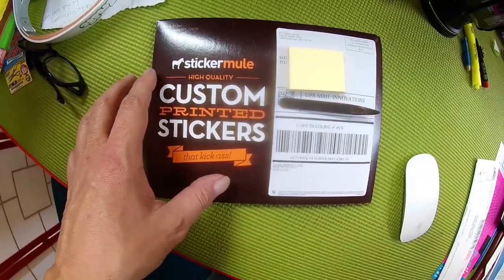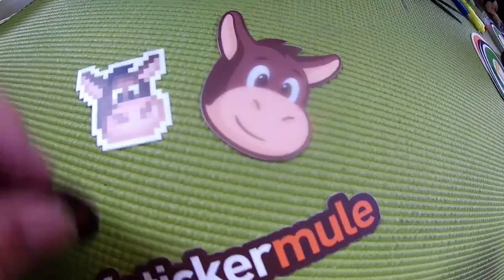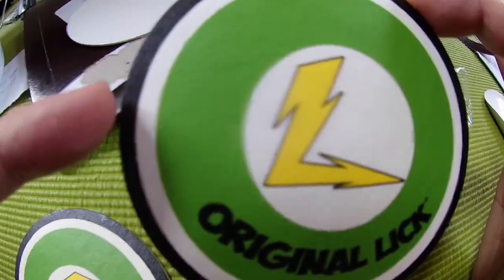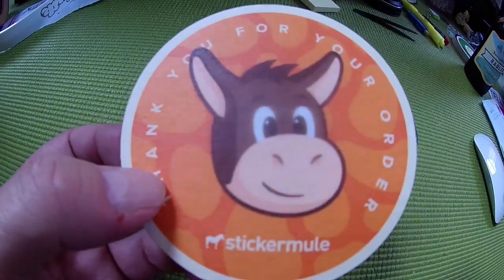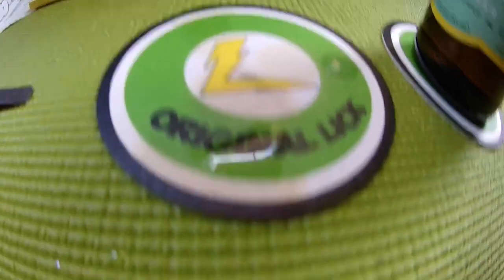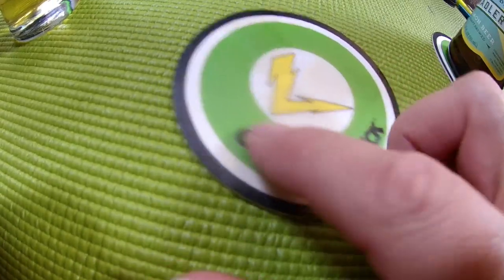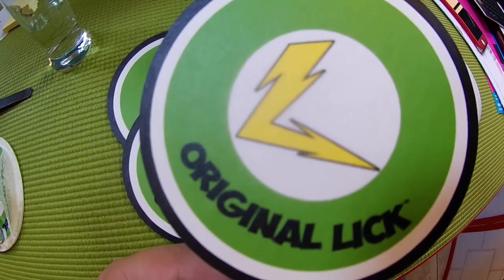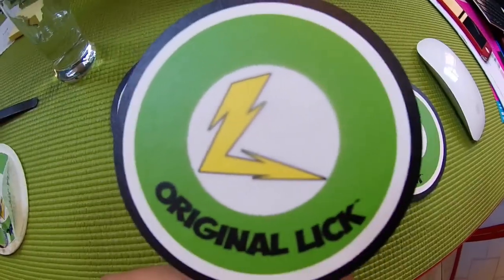Sticker Mule - 10 for $9 Coaster Review & Moisture Test!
I am woking on a new brand and decided to jump on the 10 for $9 coaster deal to see what my logo would look like in the flesh.  After inspection I noticed some imperfections with the luster coating and decided to do a moisture test using tap water, beer and vodka.  Check out the video for the results and my conclusion.  This video was intended to be a short review video for a sample pack of 10 coasters from Sticker Mule but turned into a bit more.  If you want to know what, then check it out.